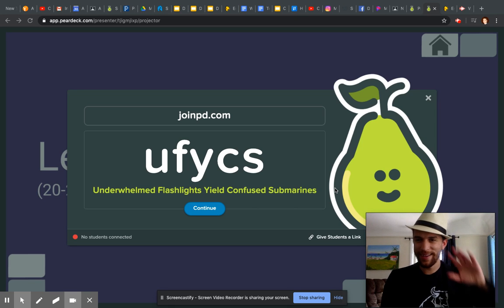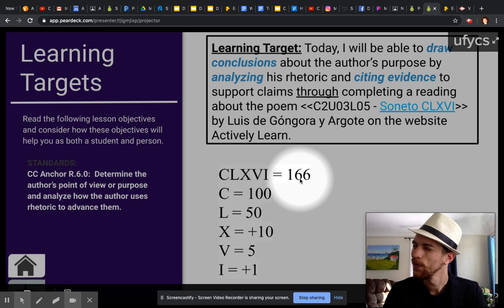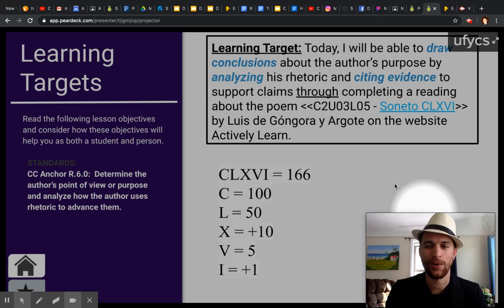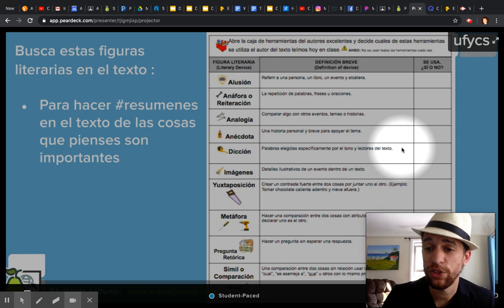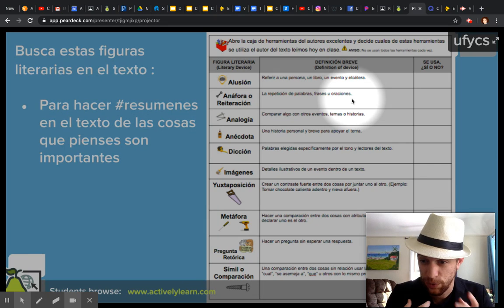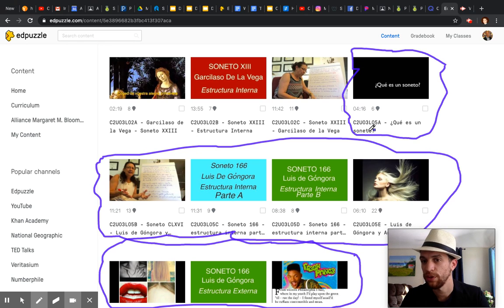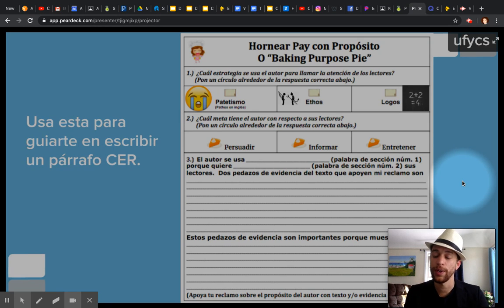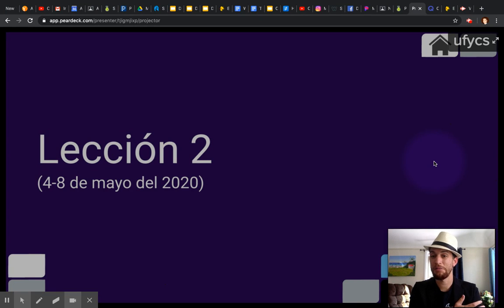Castellano 2 - Distance Learning Lección 1 - C2U03L05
Sr. Sorrells explica Aprendizaje a Distancia Lección 1 - C2U03L05. / Sr. Sorrells explains Distance Learning Lección 1 - C2U03L05